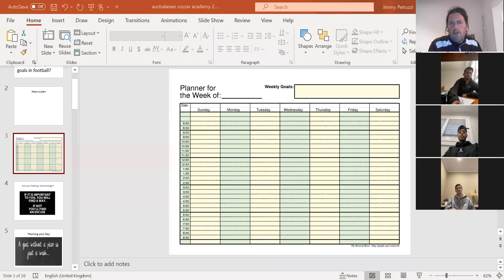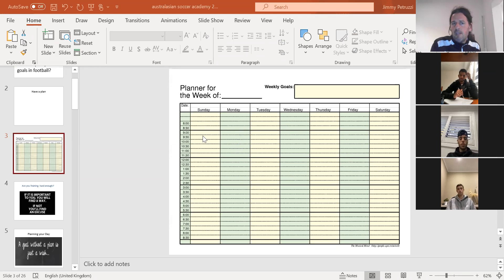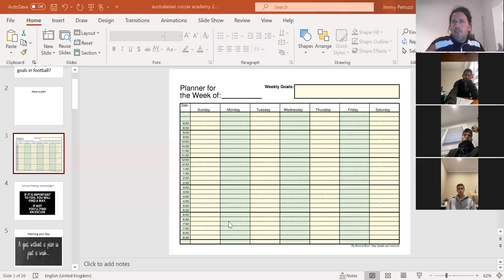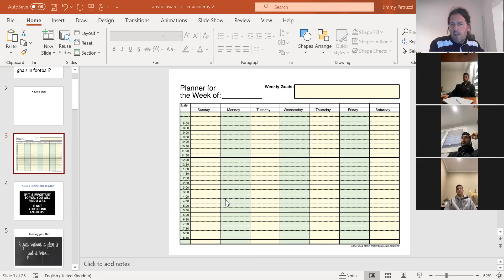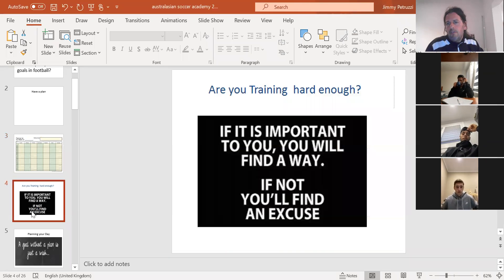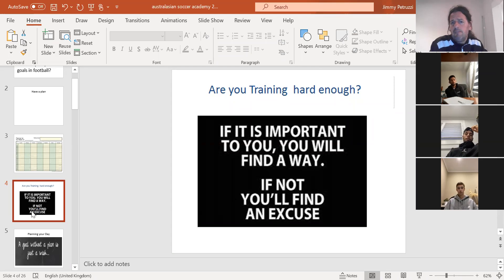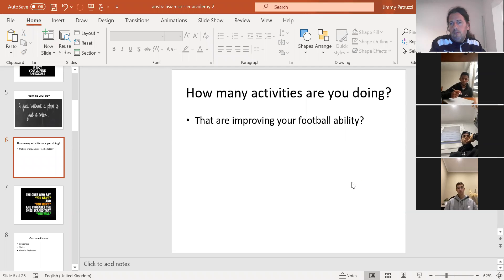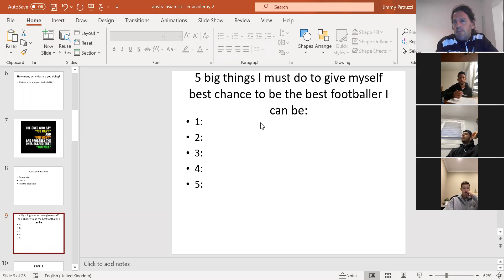Australasian soccer academy webinar segment , discussing daily and weekly planning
Australasian soccer webinar  academy segment  discussing   daily and weekly planning with Jimmy Petruzzi
MSc ( Psychology and Neuroscience of Mental Health)